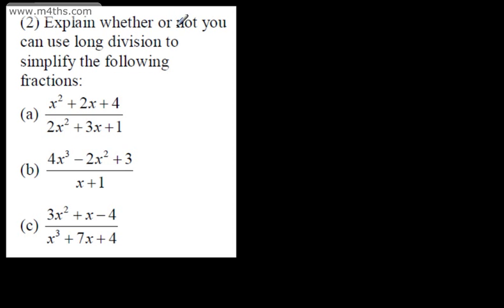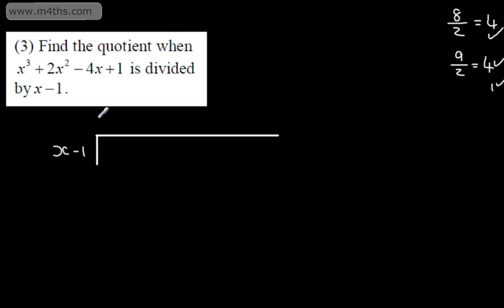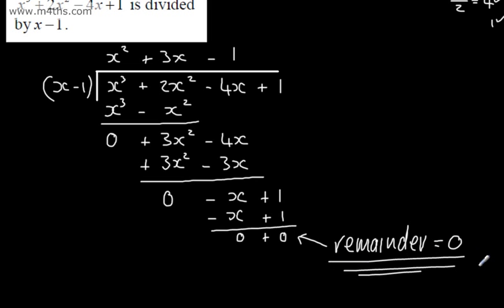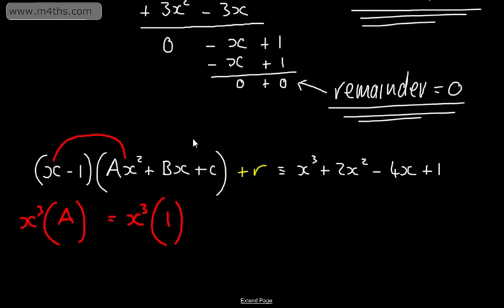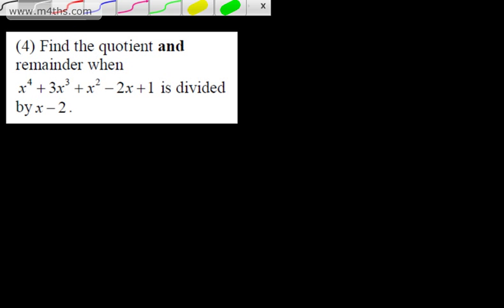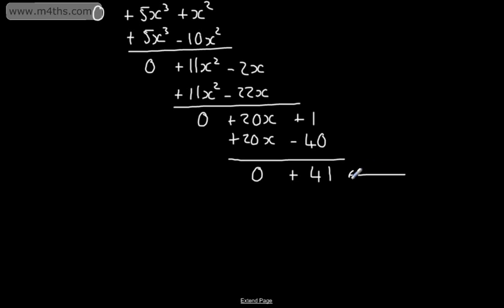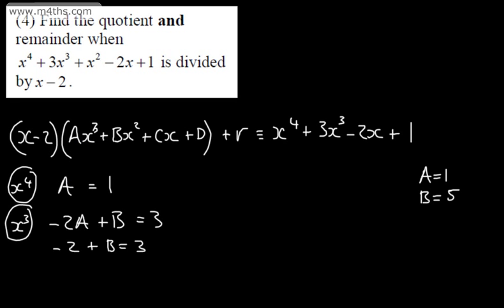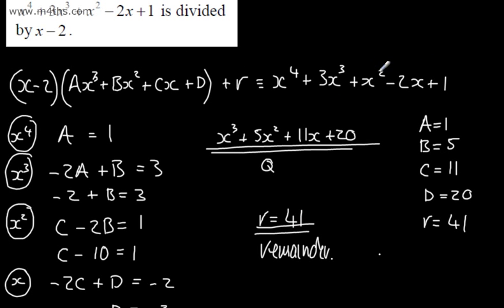Core 2 - Algebra and Functions 2 - Polynomial Long Dision - Algebraic fractions polynomials